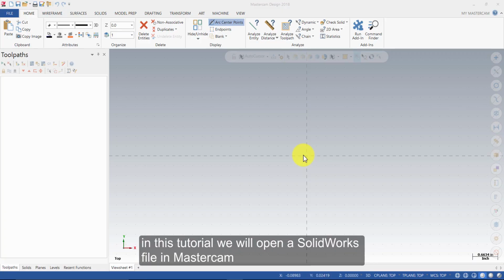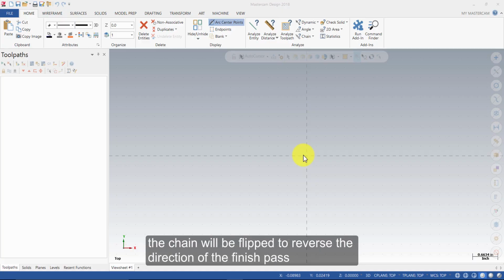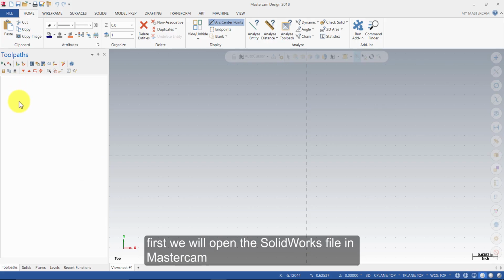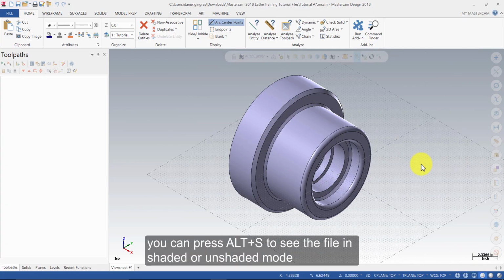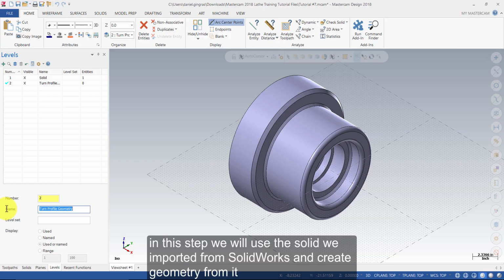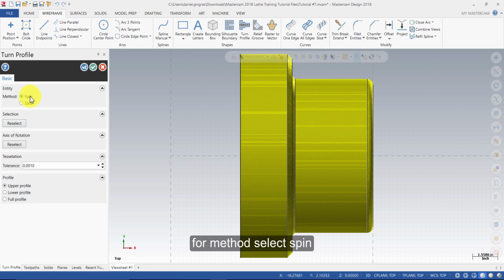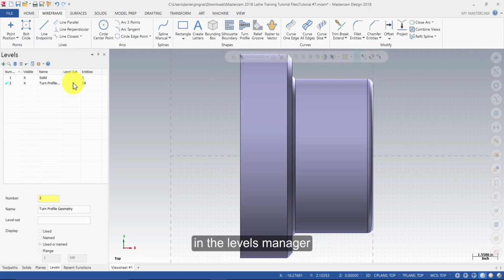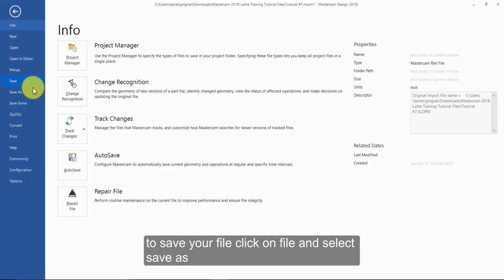1 Import Geometry